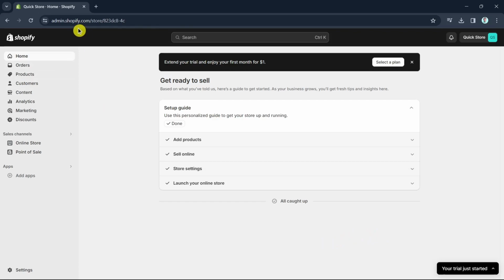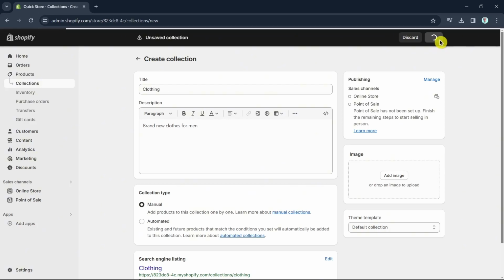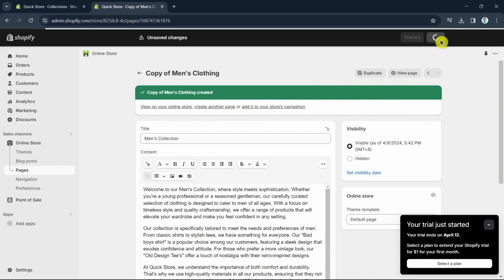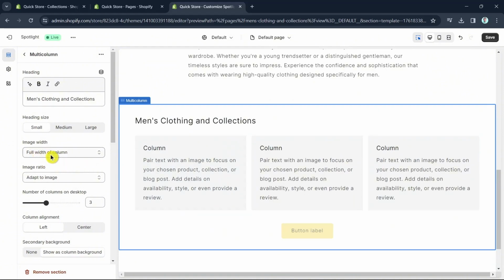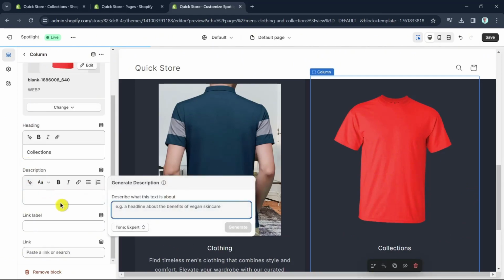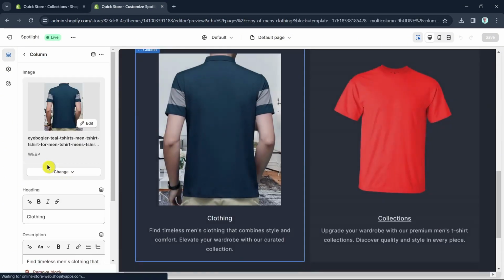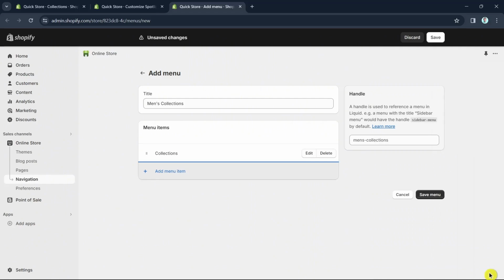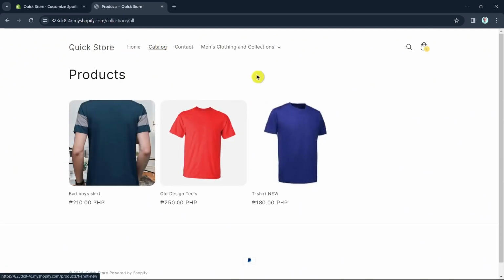How to Create Multiple Collection Pages On Shopify (Step By Step Tutorial)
Learn How to Create Multiple Collection Pages On Shopify (Step By Step Tutorial)